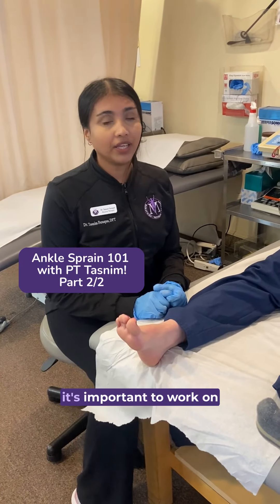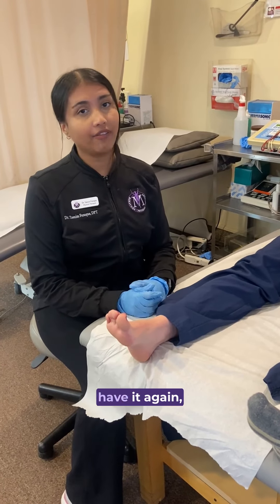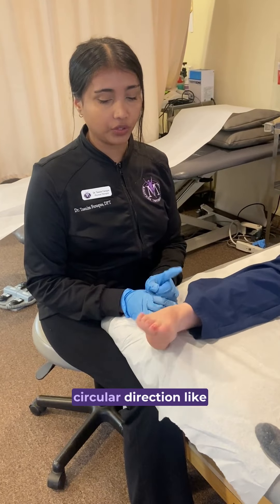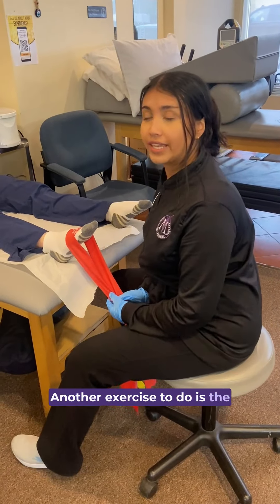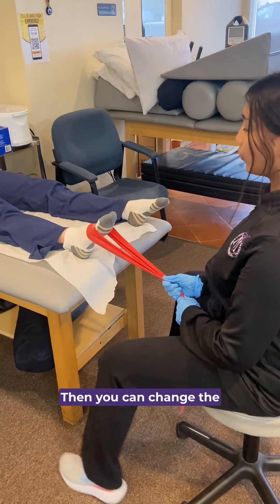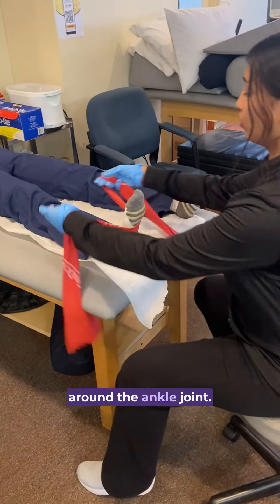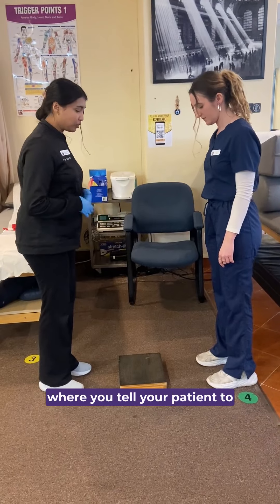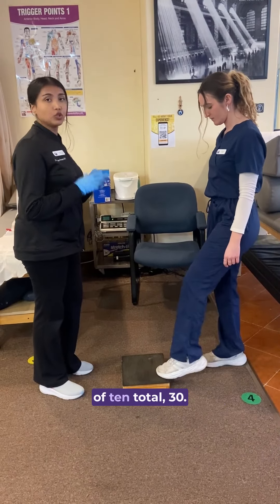Marathon PT | Ankle Sprain: Strengthening Edition! 💪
Ankle Sprain Chronicles: Part 2 – Strengthening Edition! 💪

In Part 1, we spilled the beans on the RICE Protocol – our trusty sidekick in ankle sprain recovery.

Why are strengthening exercises crucial for your full ankle recovery?

It’s time to turn the page and embrace the comeback journey. 😉

Strengthening exercises aren’t just about flexing those muscles; they’re the architects of your ankle’s grand return to glory. 🏰

👉 Restored Stability: Building strength around the ankle provides a solid foundation, reducing the risk of future sprains.

👉 Improved Flexibility: These exercises enhance your ankle’s range of motion, ensuring it’s ready for whatever twists life throws your way.

👉 Enhanced Proprioception: Fancy word, right? It’s your body’s ability to sense its position in space. Strengthening exercises sharpen this skill, making your ankle more agile and responsive.